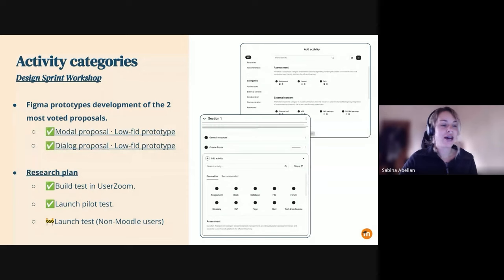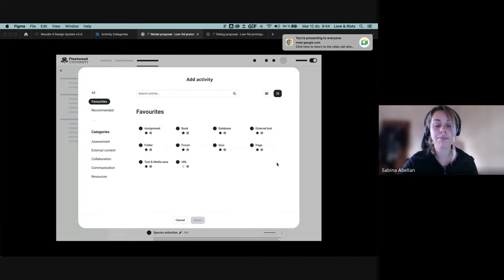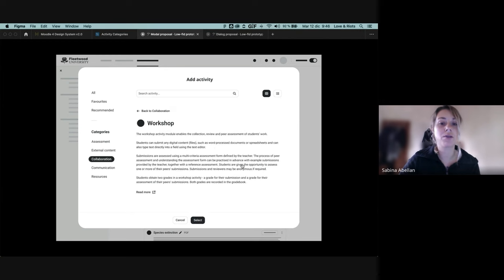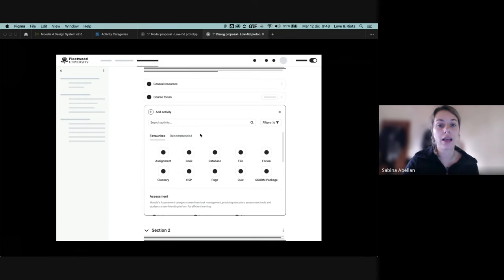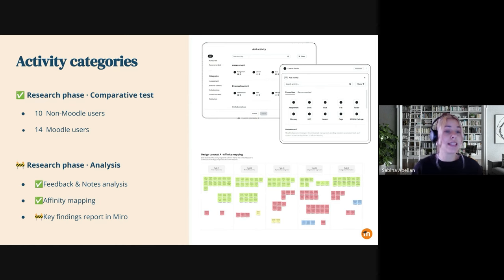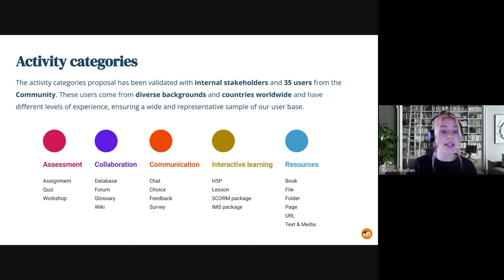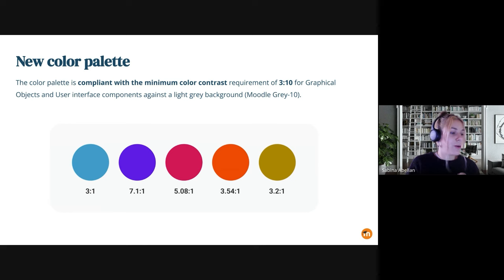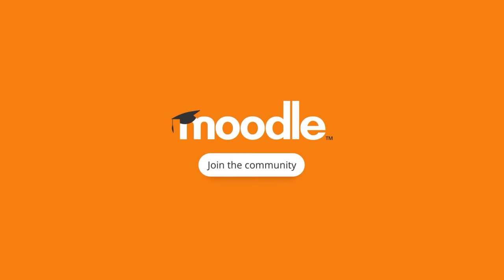Showcase Shorts | Activity Icons & Chooser Updates